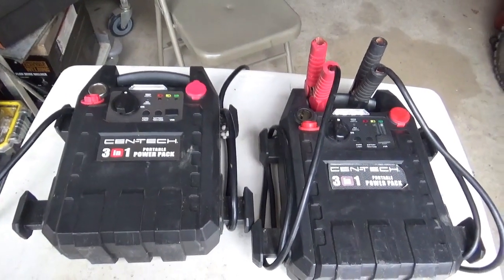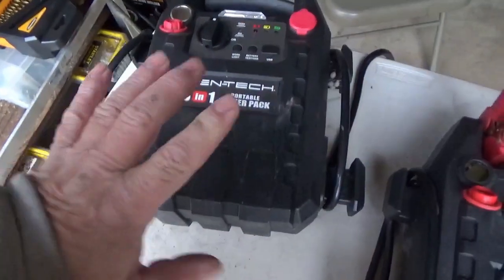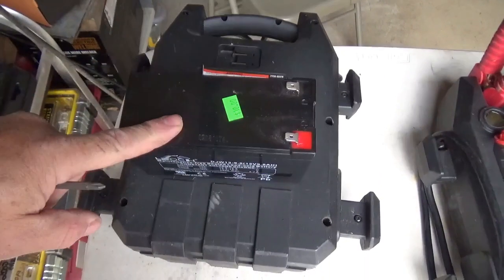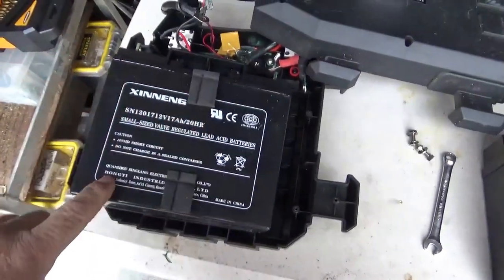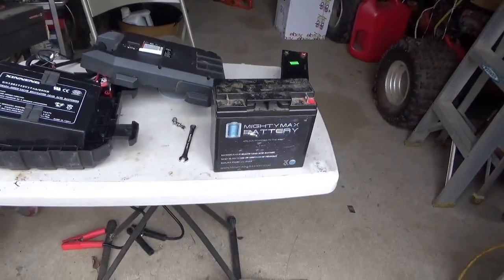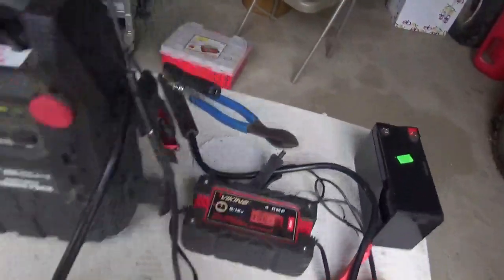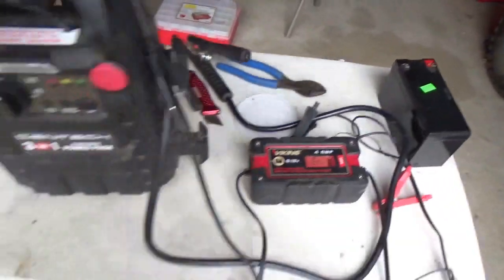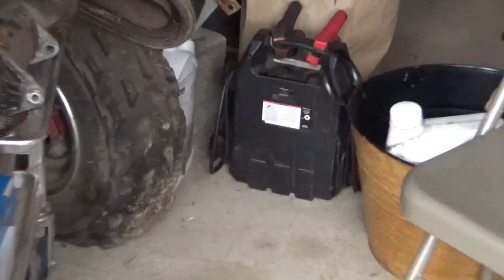Dead Harbor Freight Battery Jump Pack, Repair and Float Charge Hack!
This Harbor Freight Battery Jump Pack died from over and under charging. In this video, we will replace the battery and splice in a pig tail to allow it to be float charged easily. With the extra wire pig tail, a high frequency, voltage ramping charger can be used to maximize the capacity and life longevity of the replacement battery. It will be good to have a high capacity jump pack available in the shop again.